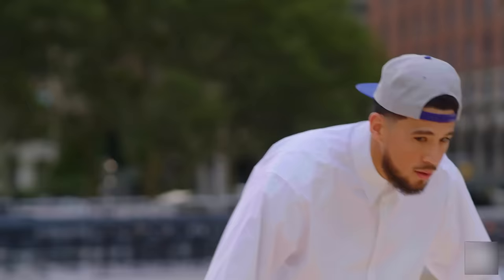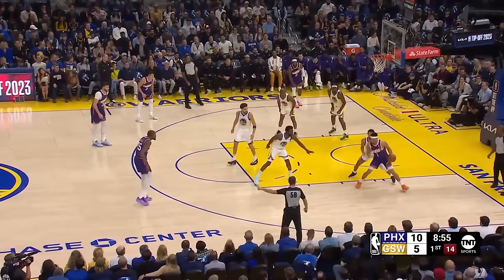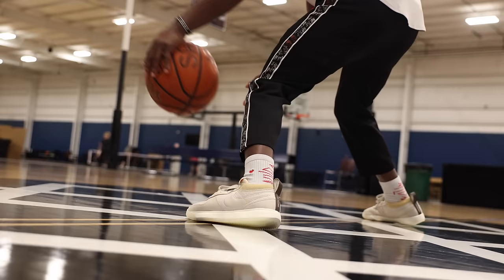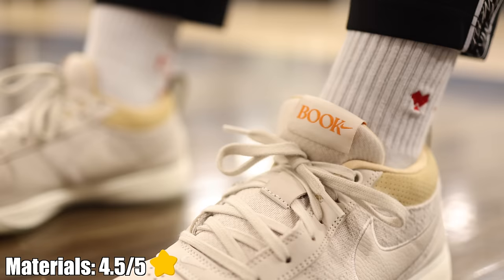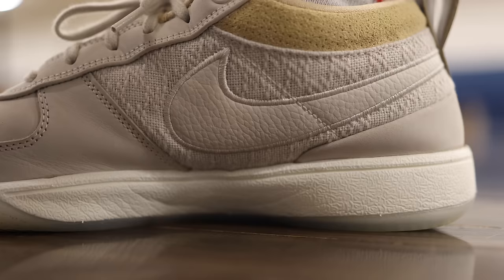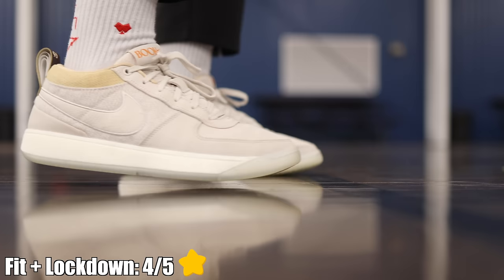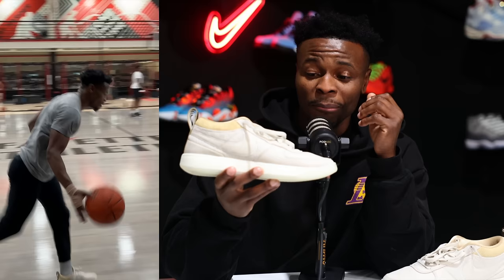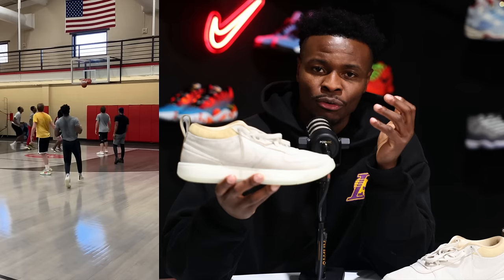Nike Book 1 Performance Test! BETTER than Tatum 2?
Become a member for Exclusive content and Perks!